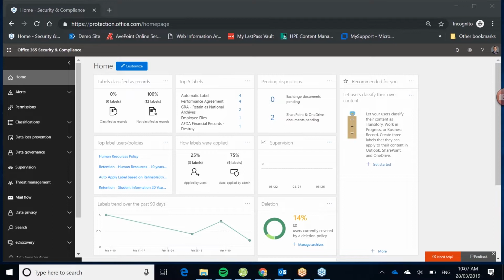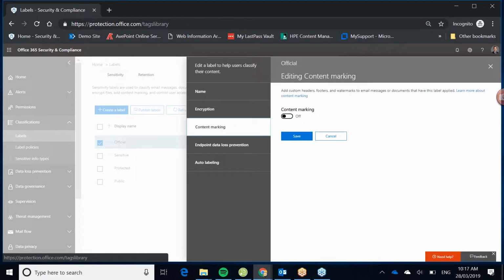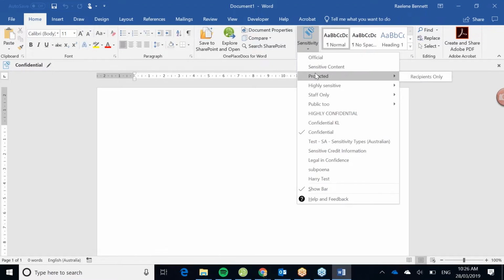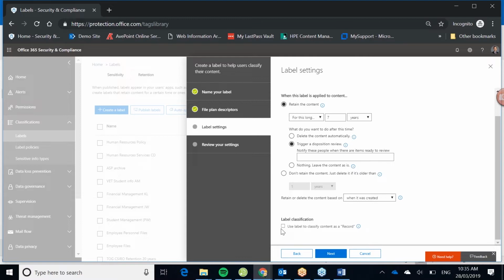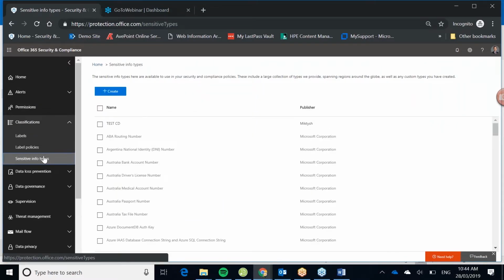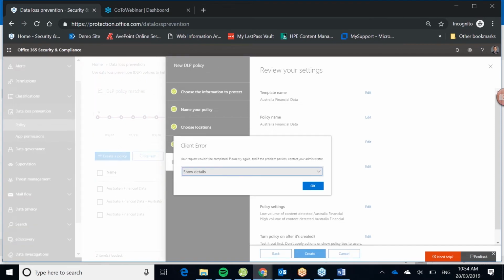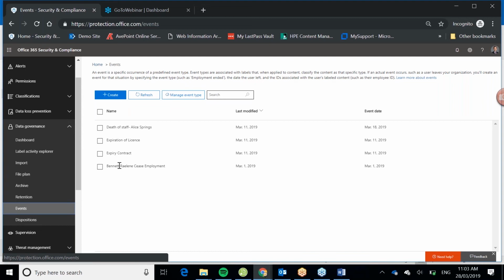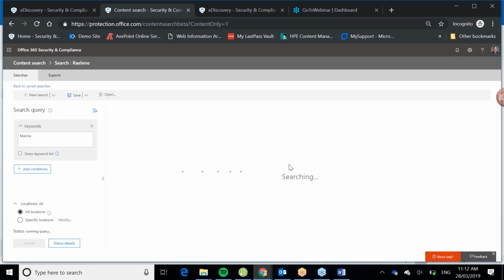Office 365 Security & Compliance for Records Managers & Information Managers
During this 45-minute webinar we give an overview of the functionality in Office 365 Security & Compliance Centre that information and records management professionals need to know. Learn about labelling content, retention policies, GDPR, email management, protecting personal identifiable information (PII), and how to manage information across SharePoint Online, Exchange Online, OneDrive & Teams.